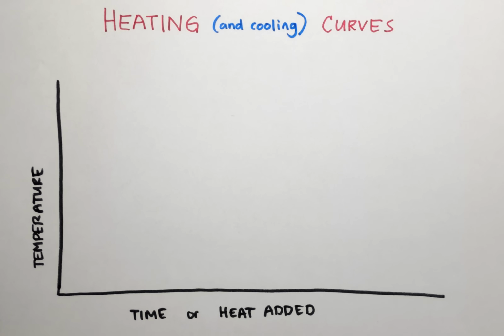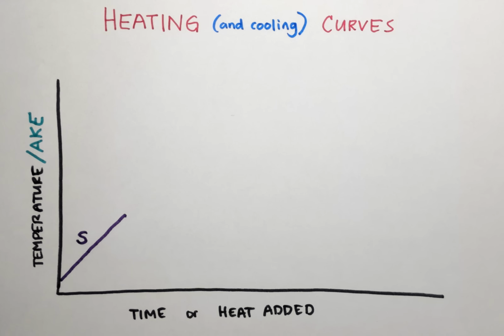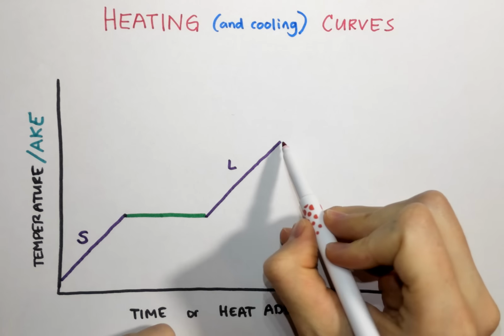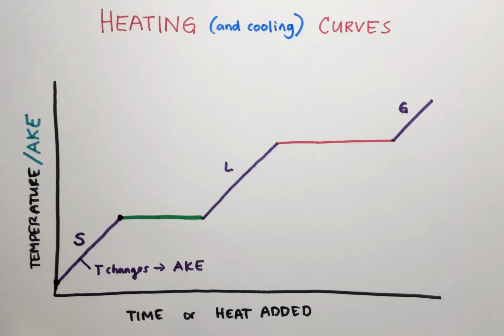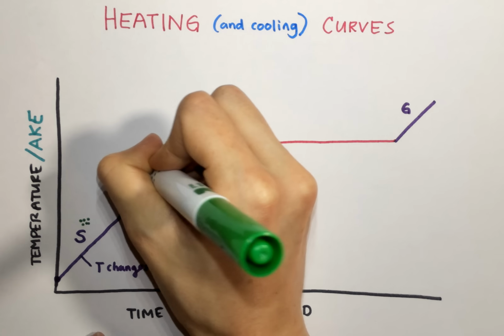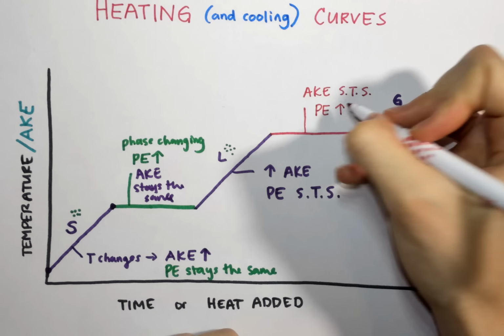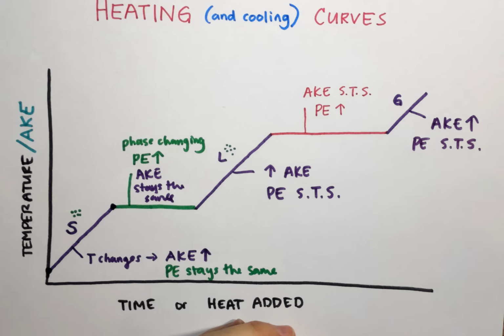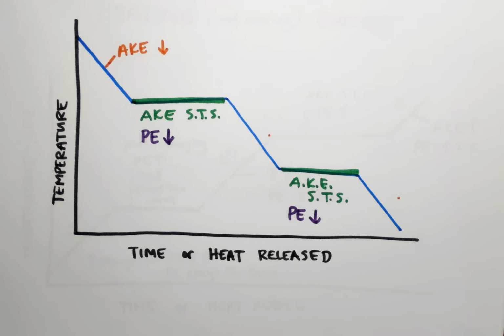2.5 Heating/Cooling Curves (Potential and Kinetic Energy Changes)